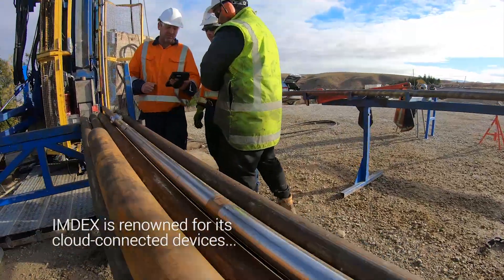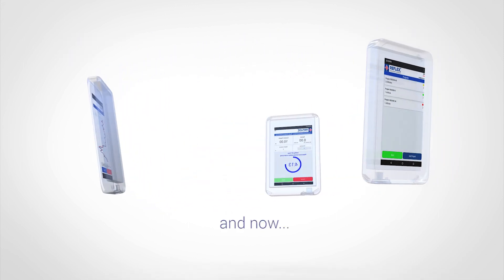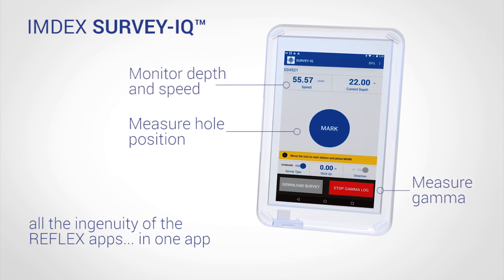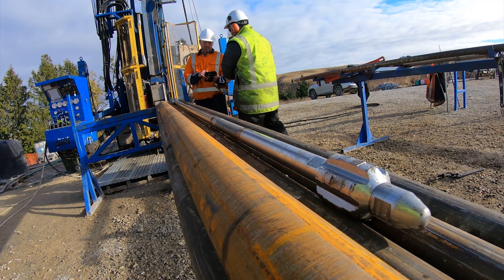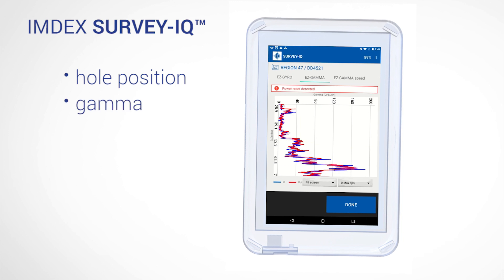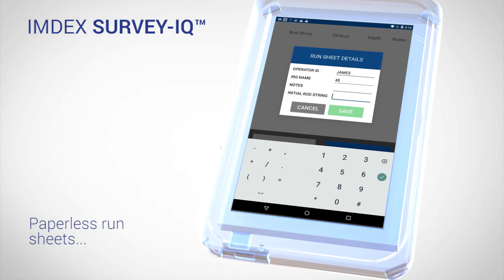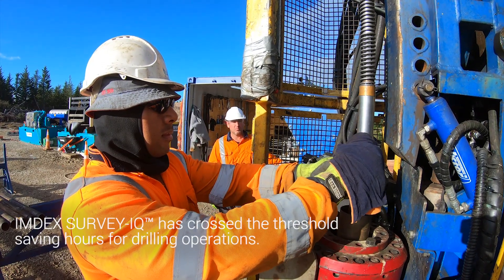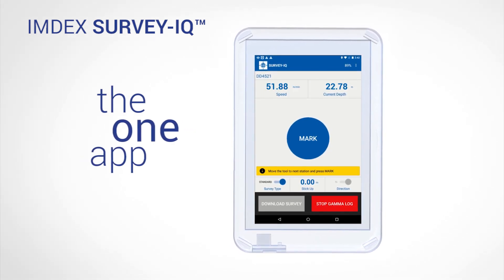IMDEX SURVEY IQ™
IMDEX SURVEY IQ™ allows you to control multiple survey tools such as the REFLEX EZ-GAMMA™, REFLEX GYRO SPRINT-IQ™ and REFLEX EZ-GYRO™ through one app.